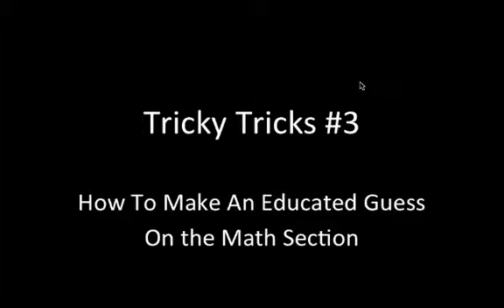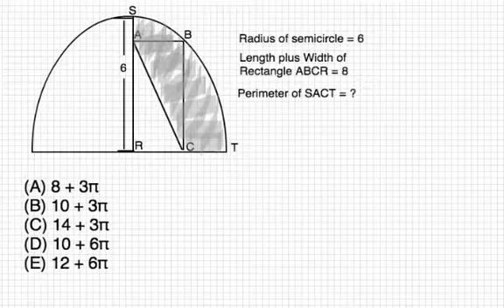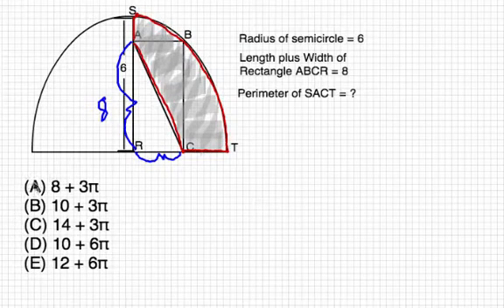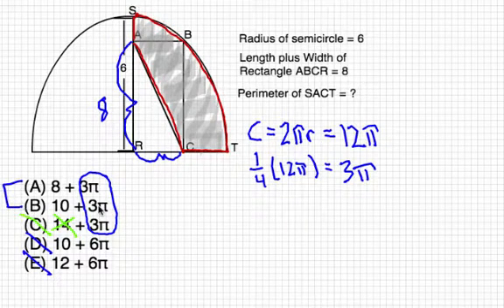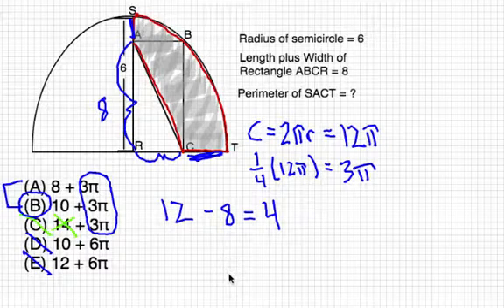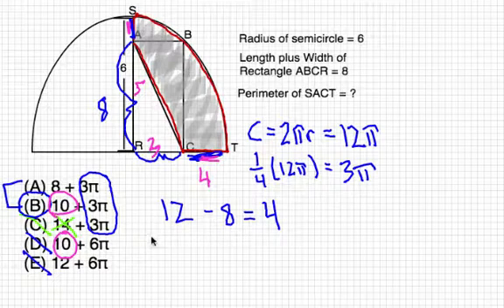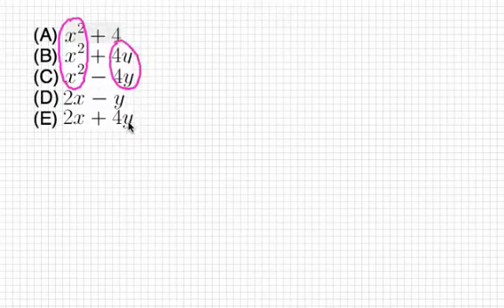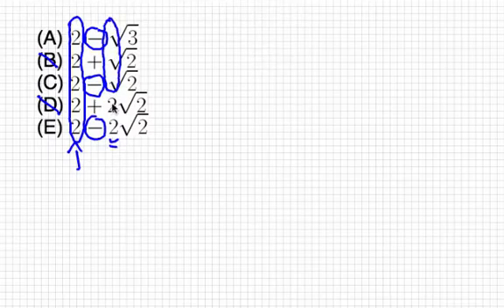GRIFFIN SAT: How To Make An Educated Guess On The Math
Part of my full course GRIFFIN SAT Smart guessing is critical on the Math portion of the SAT. The best test-takers are aware of their answer choices and always use the process of elimination. In this video, we take a look at how to make an educated guess on a tricky geometry SAT question.